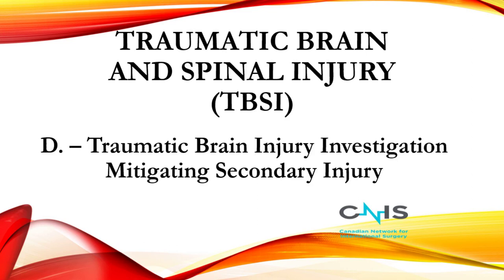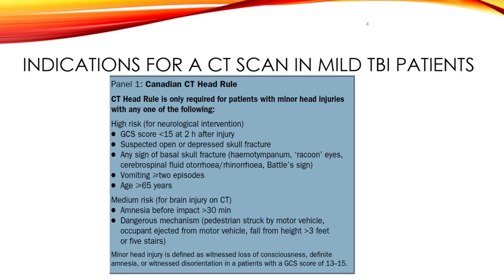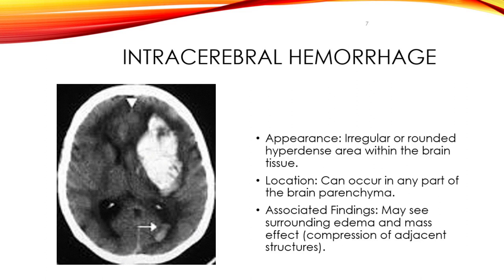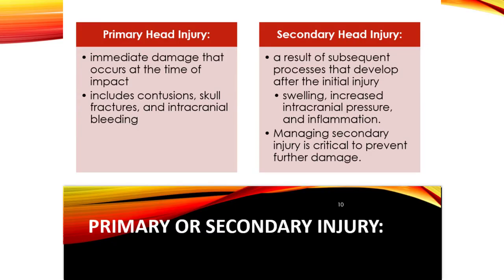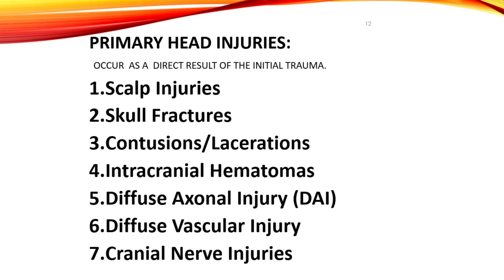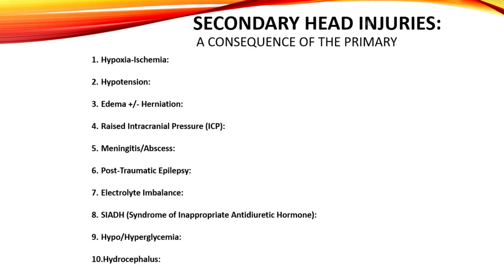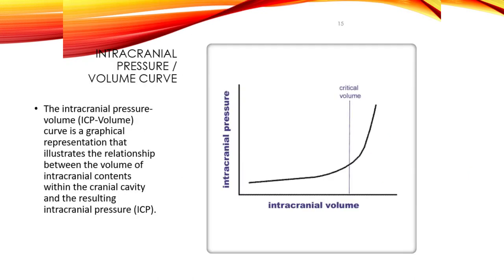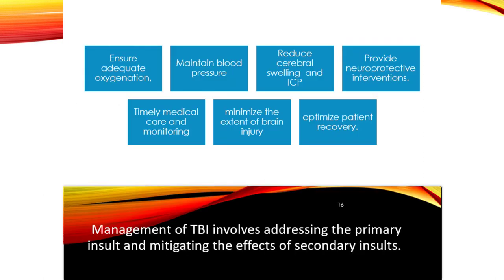D CT Scan and Pressure Volume Curve ver 2